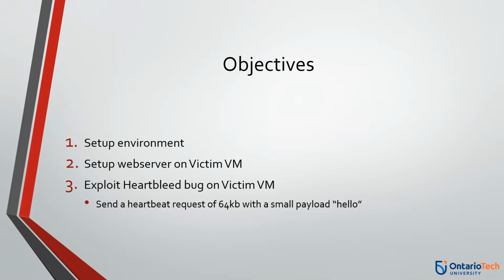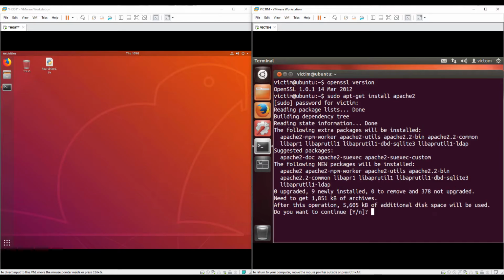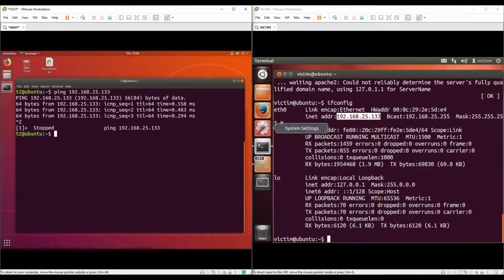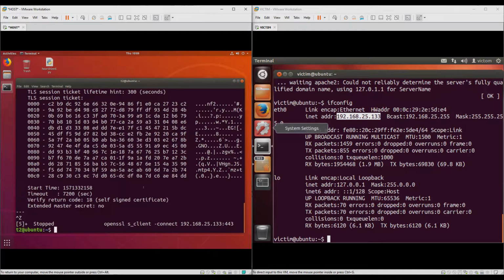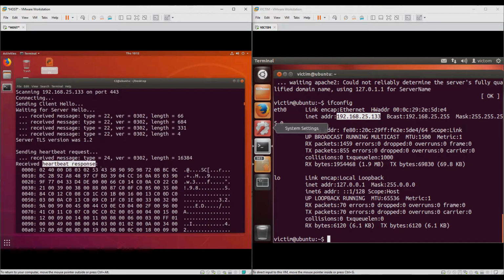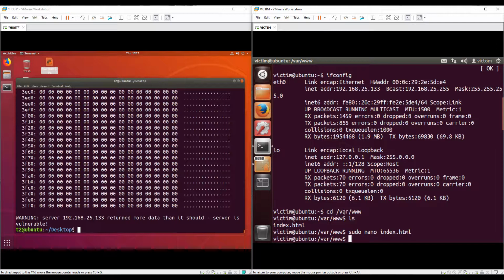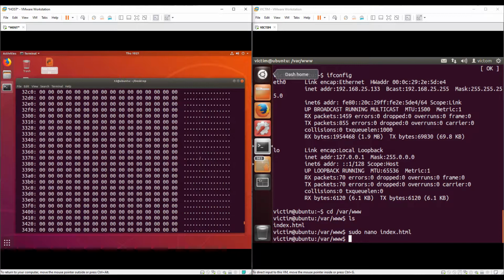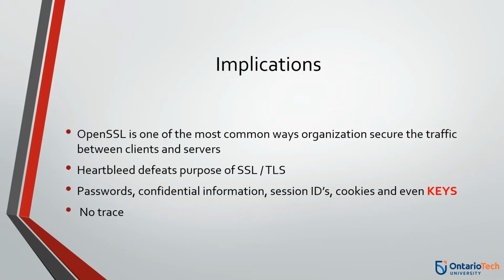Heartbleed Exploit Demo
Heartbleed was a bug in an earlier version of OpenSSL which is a commonly used implementation of TLS. The bug was made public in 2014 and can be basically classified as an overreading of the buffer.

This short demonstration provides a walkthrough of the exploit and how it can be used to retrieve potentially sensitive/confidential data.